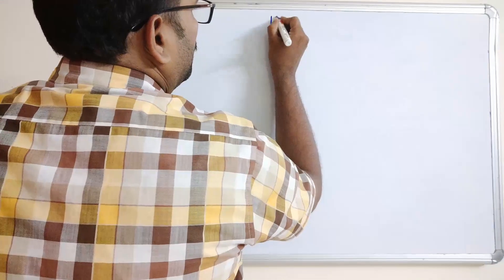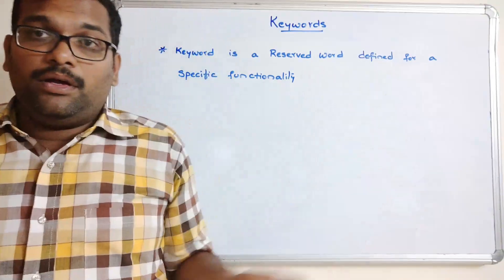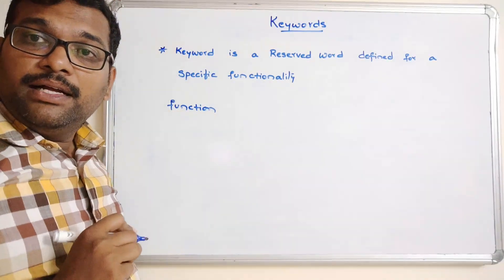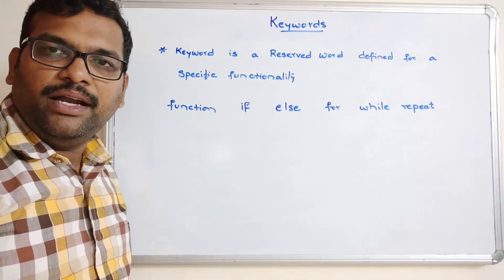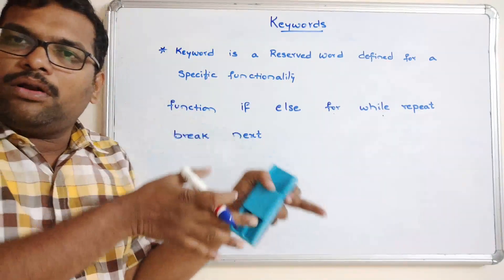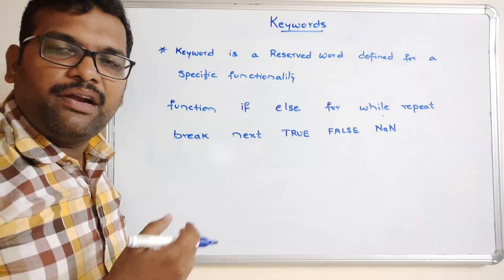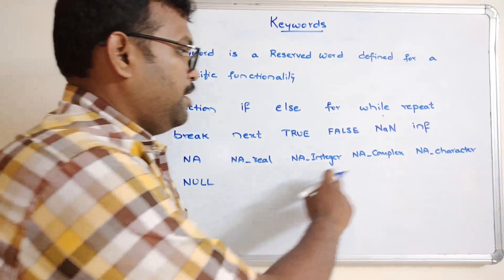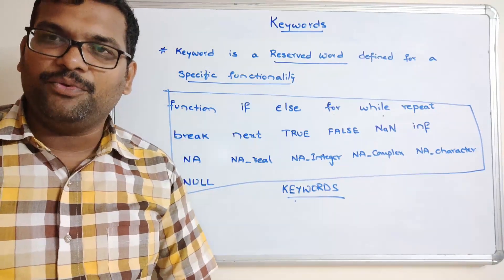KEYWORDS IN R-PROGRAMMING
R - Programming Language for statistical & data analysis
RStudio - an IDE to write and execute r code